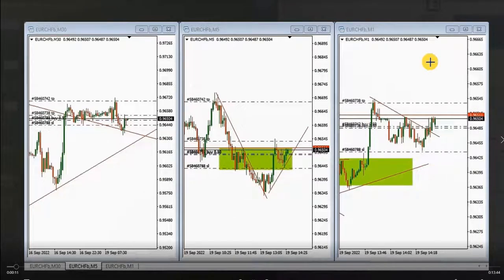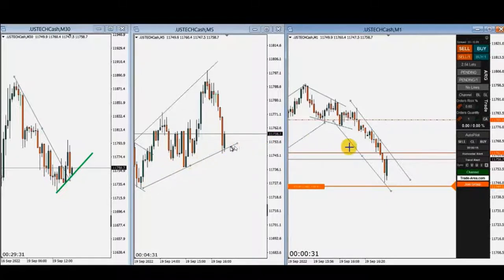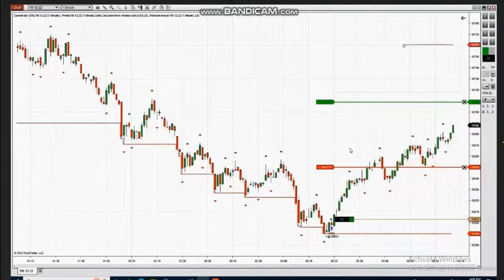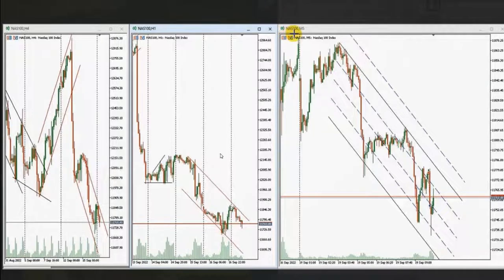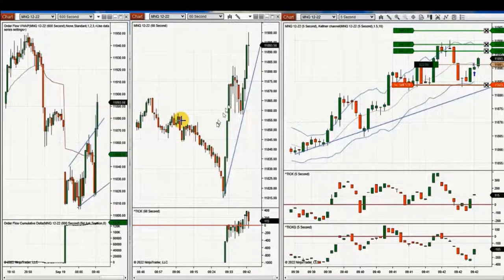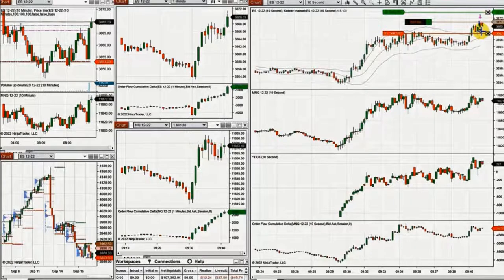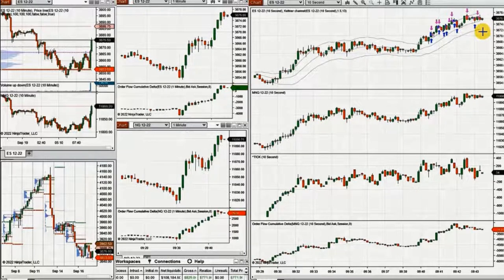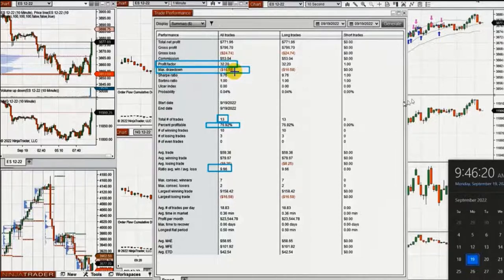Price Action Algo Trading Journal: EURCHF, Nasdaq, Dow, S&P500 Futures and CFDs - 19 Sep 2022